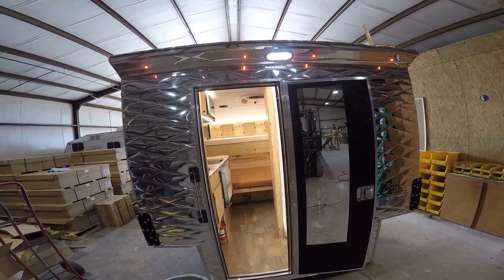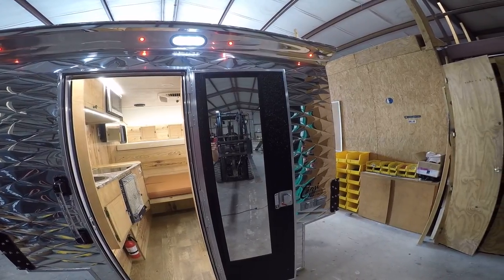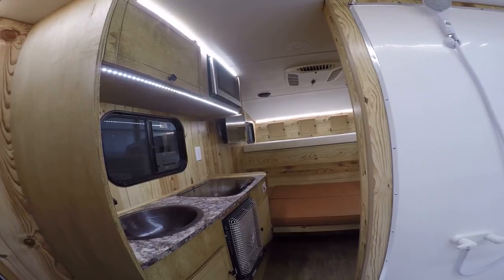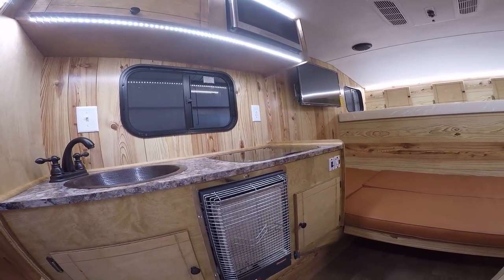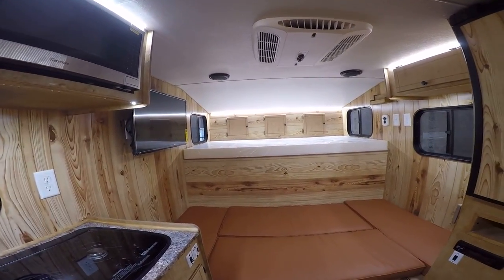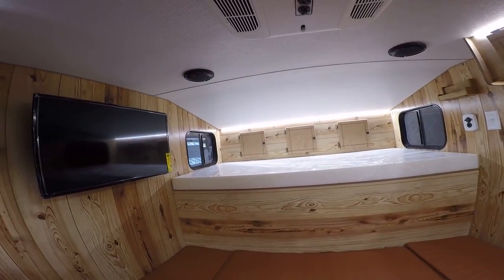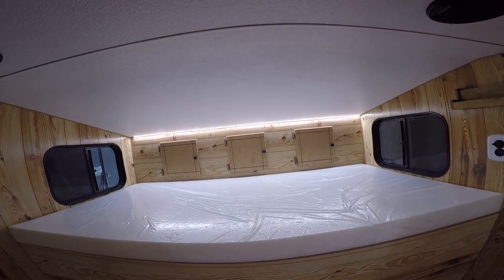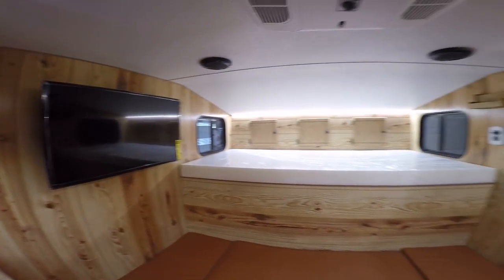2017 Capri Camper - Retreat long bed walkthrough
Here is a tour of a custom 2017 Capri Camper Retreat model for a long bed truck.